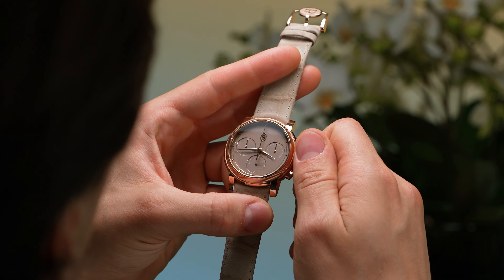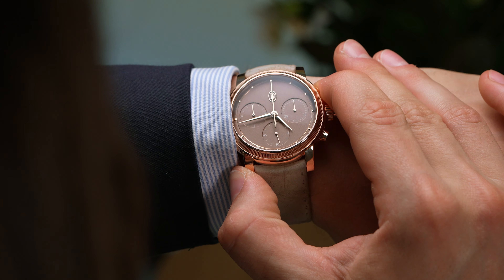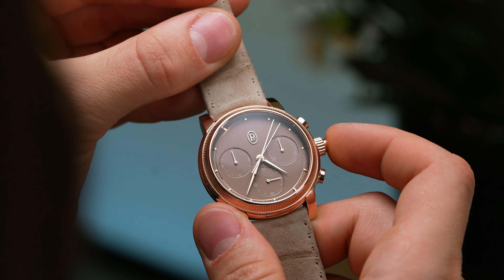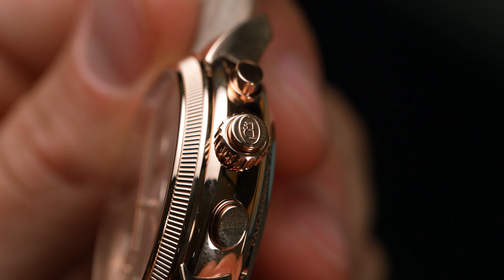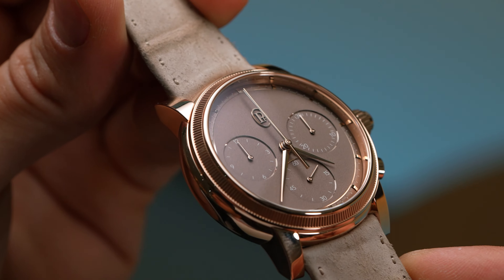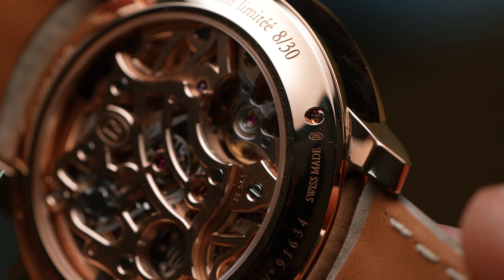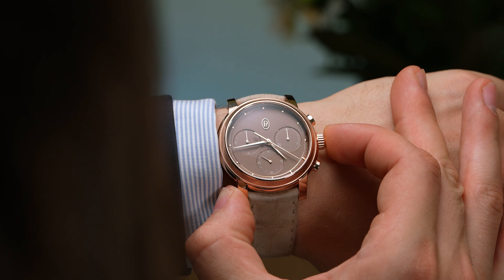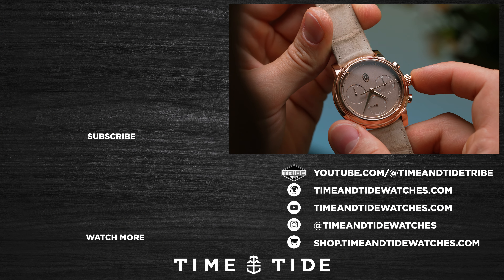Parmigiani Fleurier Toric Rattrapante - a gilded return to brand origins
We haven't really been too secretive about our feelings regarding Parmigiani Fleurier at Time+Tide, with numerous of their watches making all sorts of "best of" lists alongside the usual waxing lyrical in our coverage. And it's for good reason. The Tonda PF collection brought a breath of fresh air to a struggling brand in a majorly successful way, with a respectful take on the brand's recognisable features while also acknowledging a need for change. For 2024, Parmigiani Fleurier is taking the next big step in its evolution, branching out with a revived Toric collection, the first departure from the Tonda PF since Guido Terreni stepped up as CEO. The watch in question is the Parmigiani Fleurier Toric Chronographe Rattrapante, because if there was ever an excuse to release an all-gold (and I mean that), split-seconds chronograph, it would be to mark the return of the collection that started it all.

Brand - Parmigiani Fleurier
Model - Toric Chronographe Rattrapante
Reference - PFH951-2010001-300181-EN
Case Dimensions - 42.5mm (D) x 14.4mm (T)
Case Material - 18k rose gold
Water Resistance - 30 metres
Crystal(s) - Sapphire front and back
Dial - Umber, hand-grained
Bracelet - Alligator leather strap, 18k rose gold pin buckle
Movement - PF361, in-house, manual winding, 5Hz
Power Reserve - 65 hours
Functions - Hours, minutes, small seconds, rattrapante chronograph
Availability - September 2024, limited to 30 pieces
Price - CHF 135,000

MB01OTIXZLPJ5VH